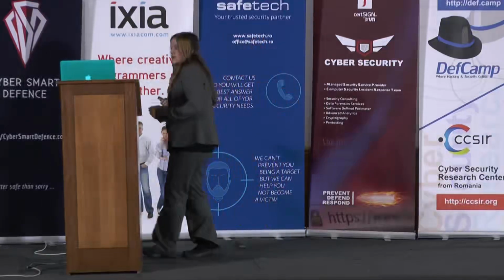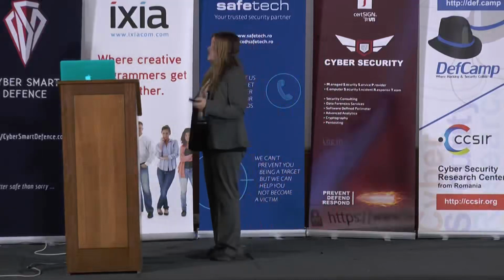Integrating Mobile Devices into Your Penetration Testing Program DefCamp 2015